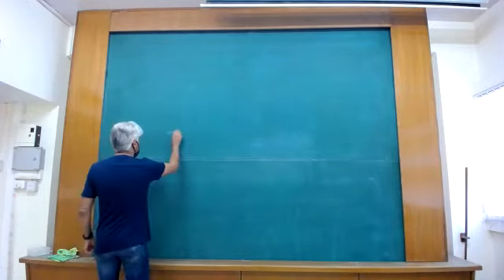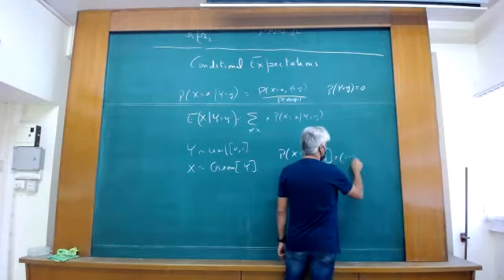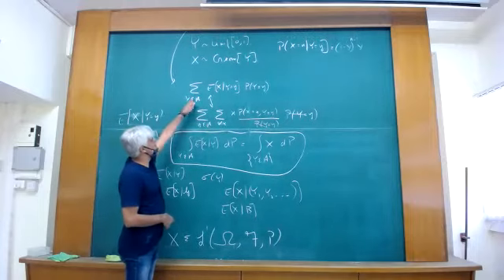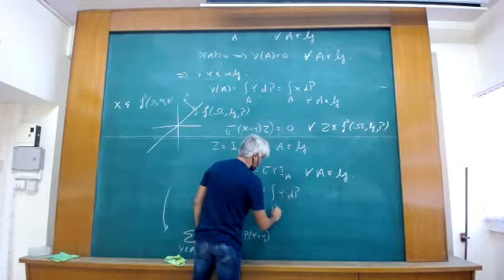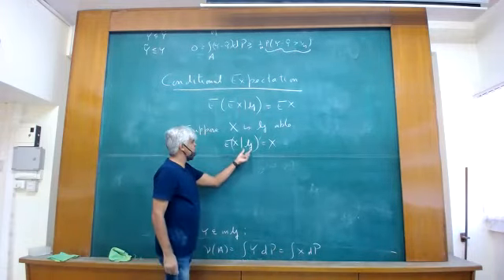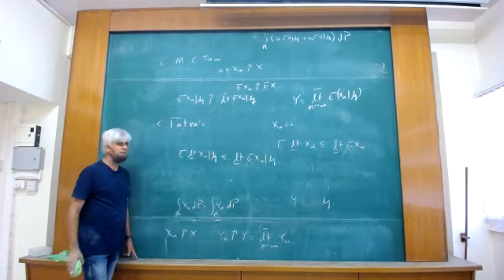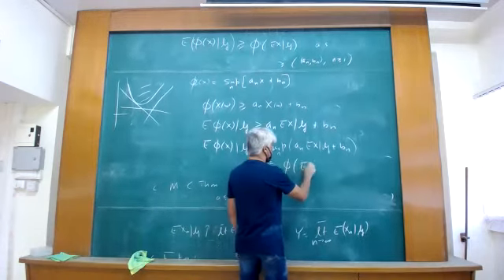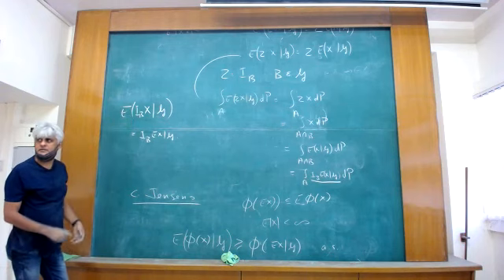[CSS.316.1] Advanced probability - Lecture 10